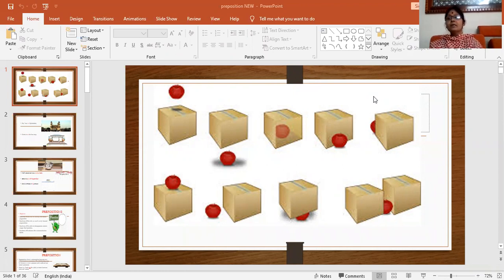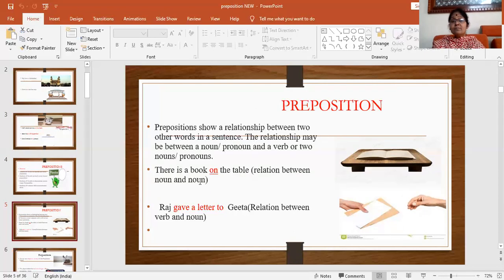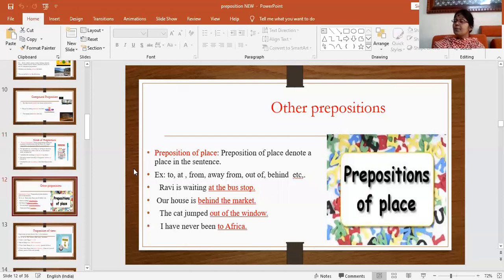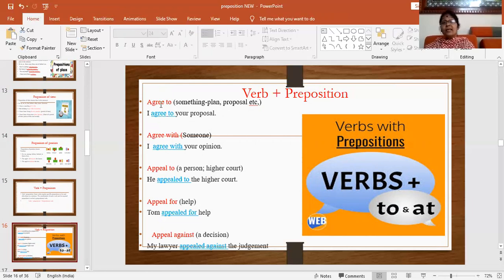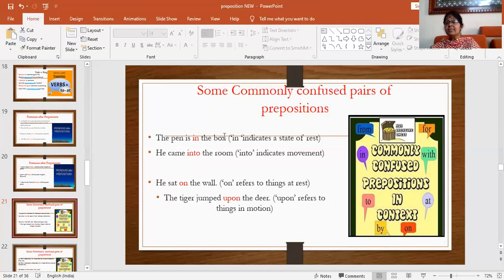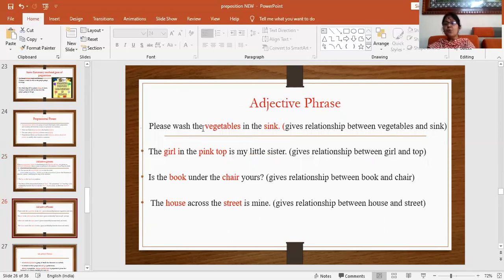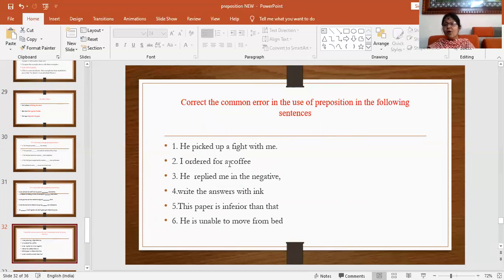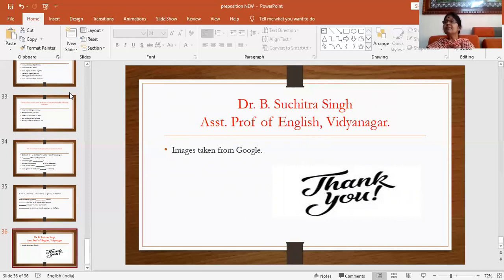PREPOSITIONS SEM 3 Video Lesson - 4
FEW IMAGES WERE TAKEN FROM PUBLIC DOMAIN